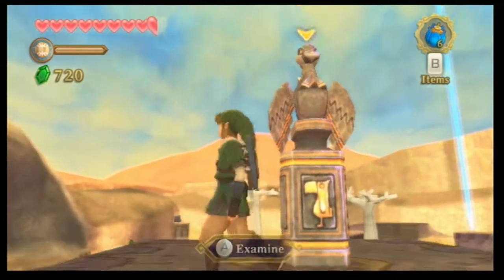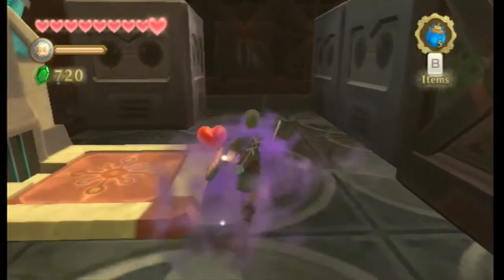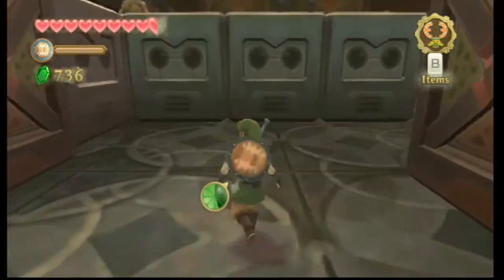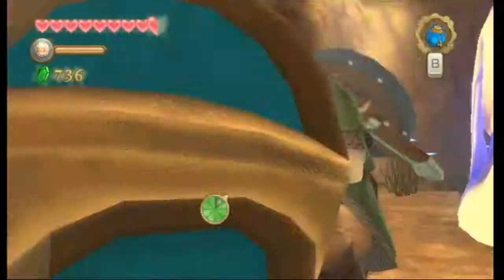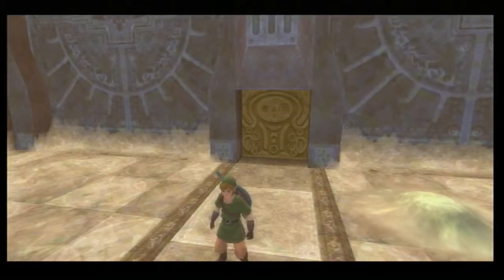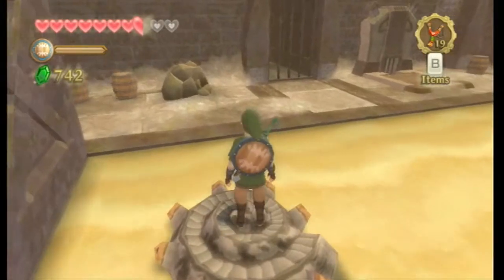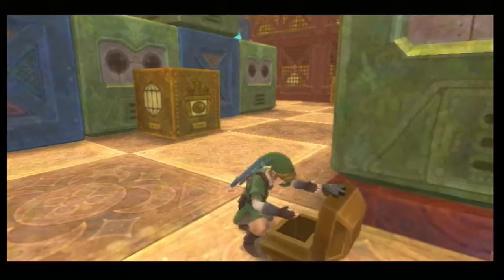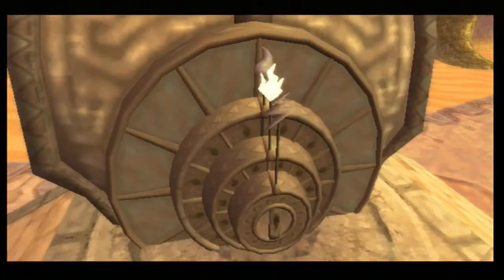Let's Play The Legend of Zelda Skyward Sword EP 24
Mini dungeons.